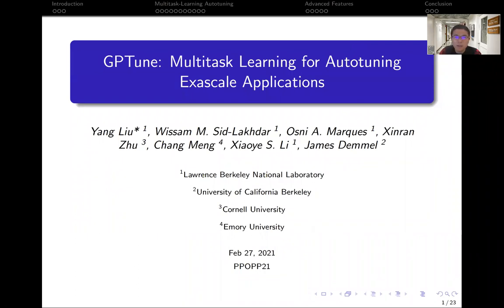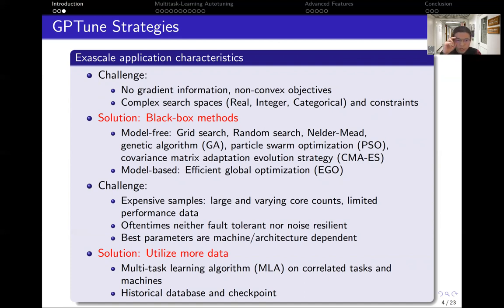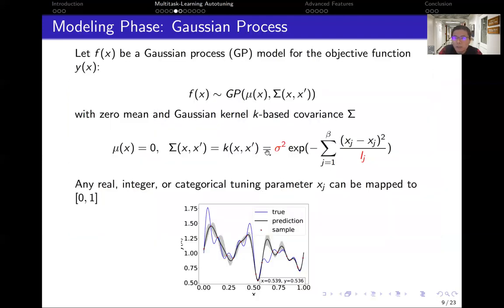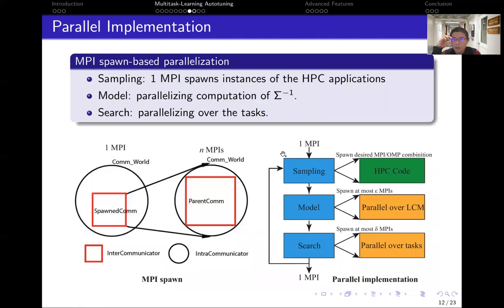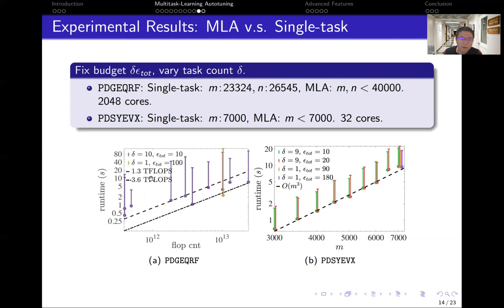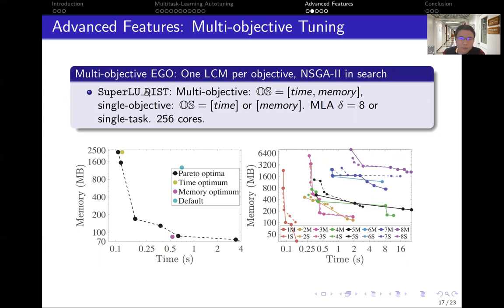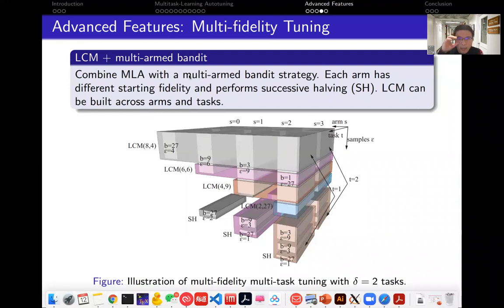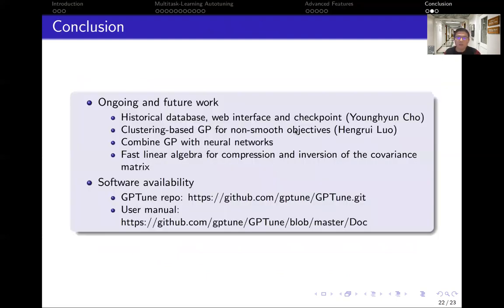GPTune: Multitask Learning for Autotuning Exascale Applications